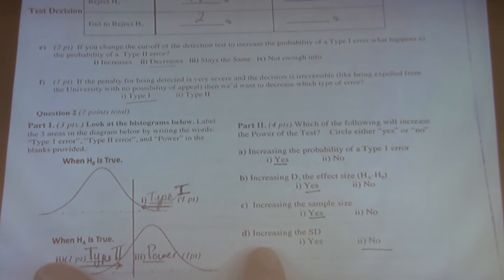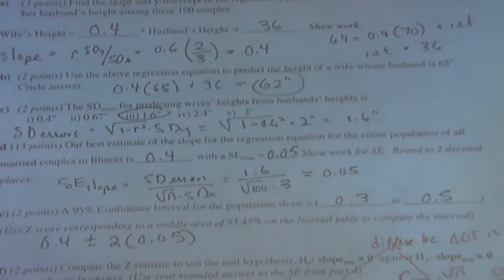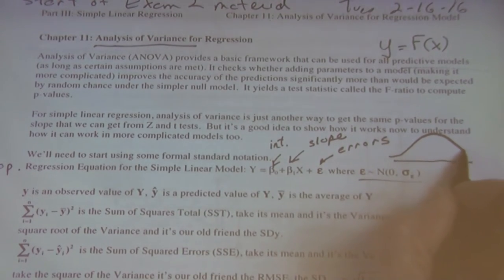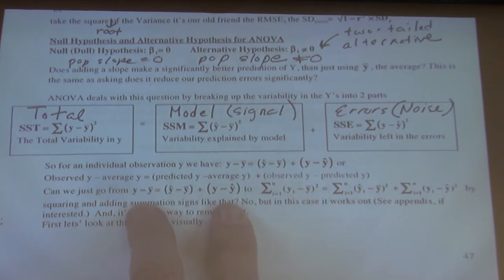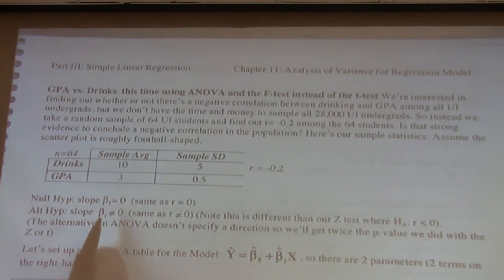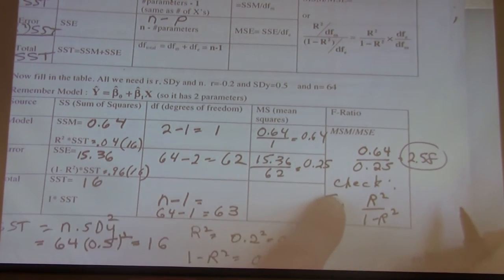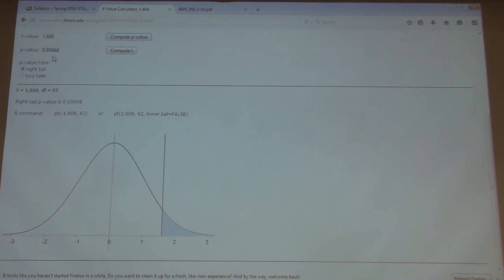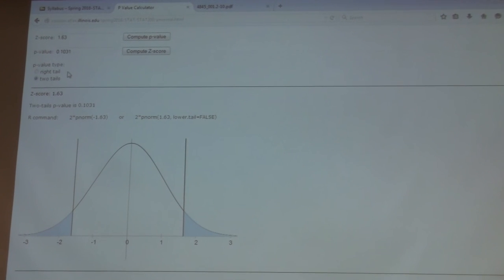Stat 200 Lecture 7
Filmed at 150 Animal Science Building at 2:00-3:20pm